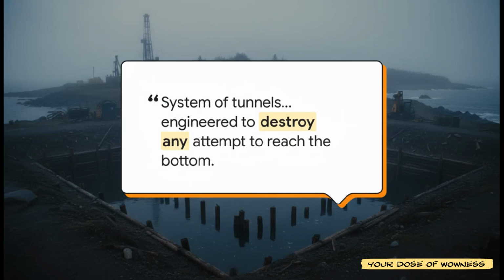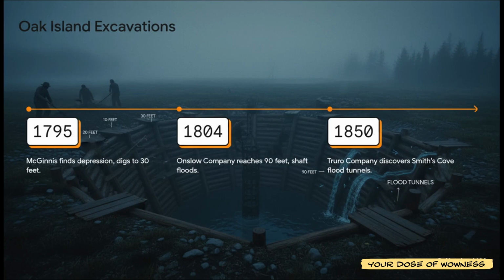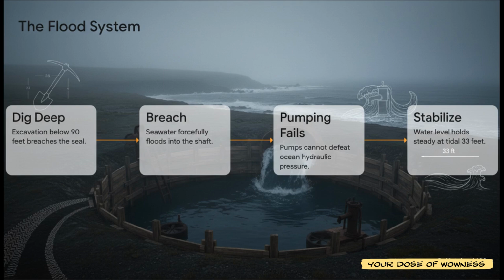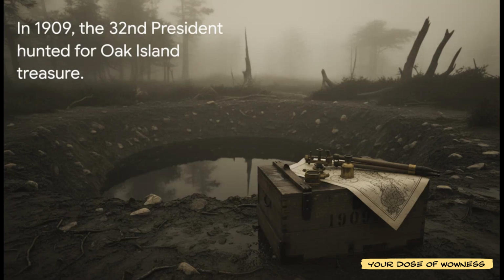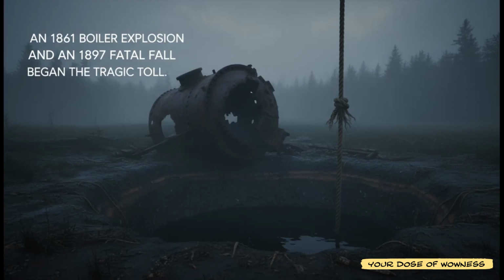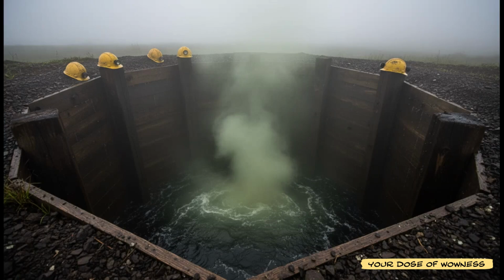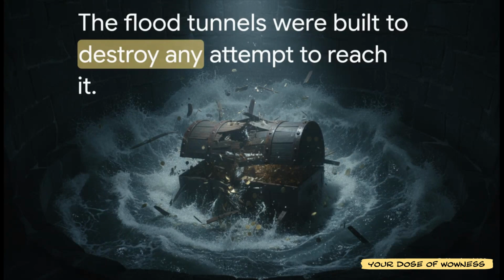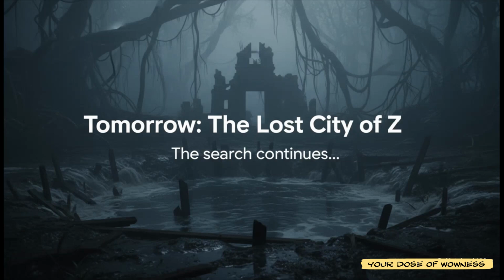The Oak Island Money Pit: The Deadliest Treasure Hunt in History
A 200-year treasure hunt on a Canadian island. Six people have died looking for it. And nobody even knows what 'it' is
Welcome to Day 47 of Your Dose of Wowness. We are continuing Week 7 by heading to Nova Scotia to explore the most notorious, deadly, and frustrating treasure hunt in human history: The Oak Island Money Pit. Since 1795, explorers, syndicates, and even future US Presidents have poured millions of dollars into a seemingly bottomless pit rigged with elaborate, engineered flood tunnels.

 We dive into the deep research: Is it pirate gold? The lost manuscripts of Shakespeare? The Holy Grail? Or the greatest, most elaborately constructed wild goose chase ever invented?

So here is your question for today: If you had the money and the resources, would you keep digging into the Oak Island Money Pit, or do you believe the island is an elaborate, 200-year-old hoax?

Drop your verdict below!

That is Day 47 on Your Dose of Wowness. Forty-seven consecutive days of diving into the unexplained. Thank you to every single one of you who is still here, watching to the end, and hunting for answers with us.

Tomorrow is Day 48, and we are venturing into the Amazon to look at the Lost City of Z — the ancient jungle metropolis that swallowed the great explorer Percy Fawcett whole.